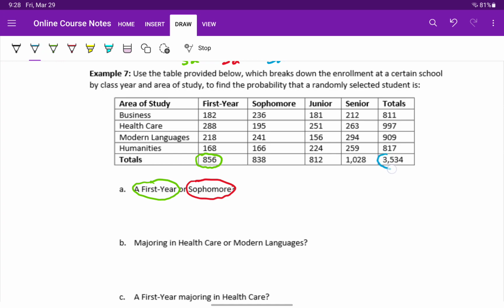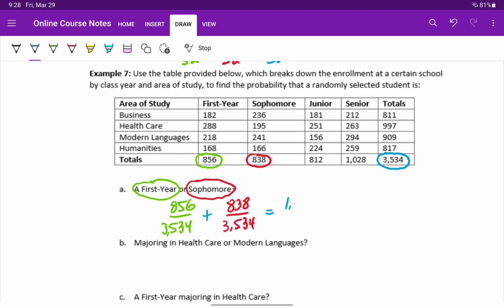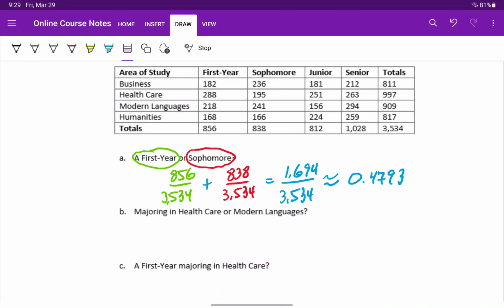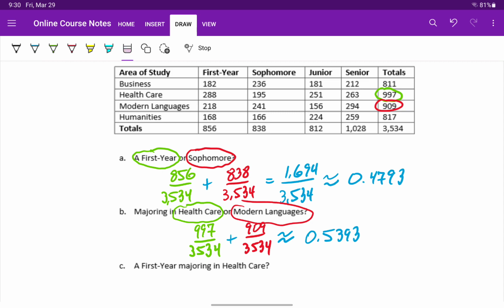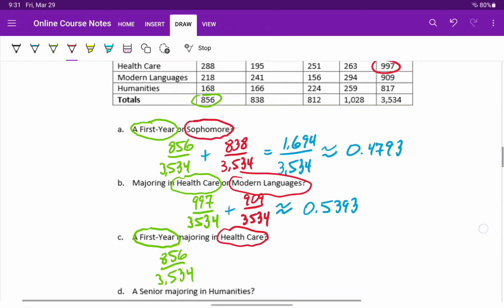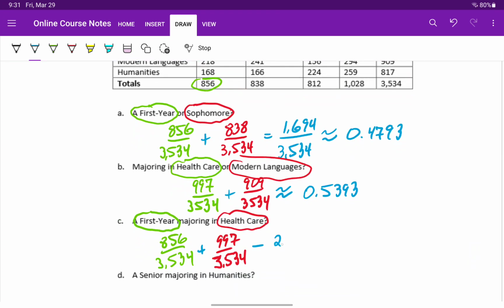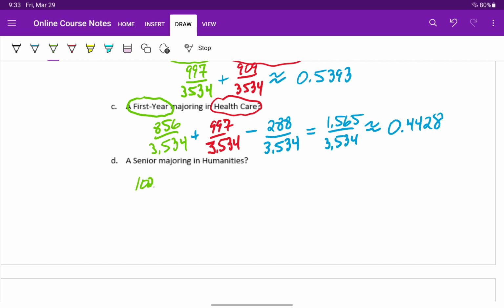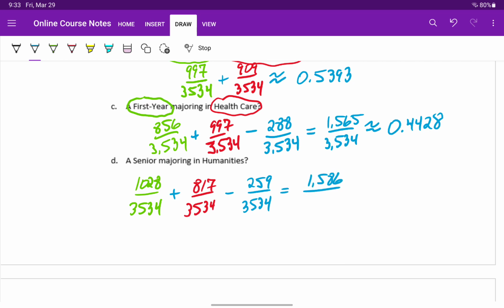The Addition Rule for Probability - Example 7